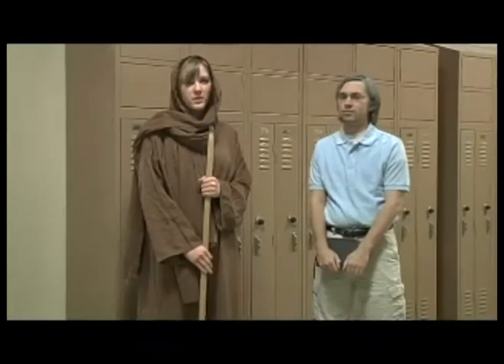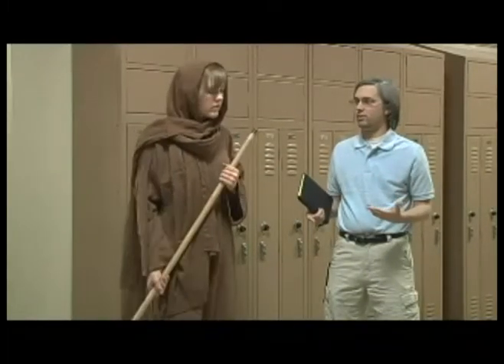Weapons Of Jesus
A project i helped some friends do